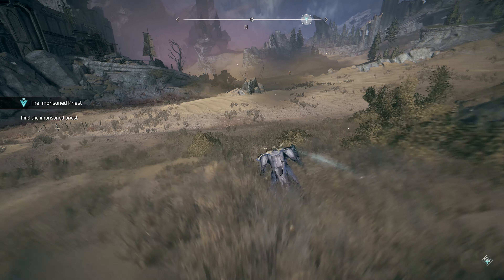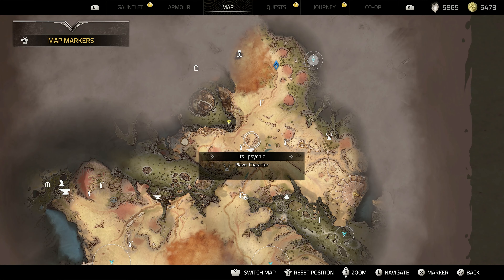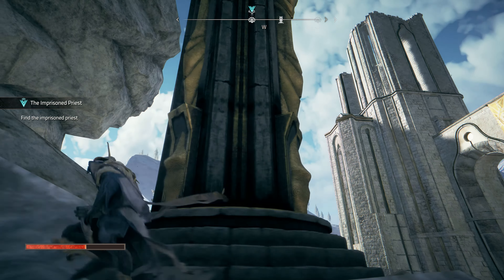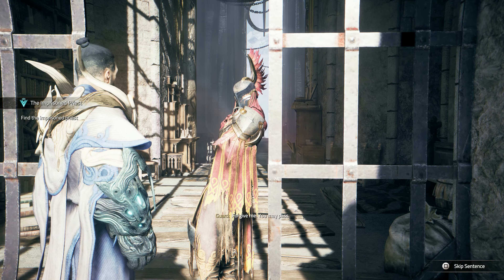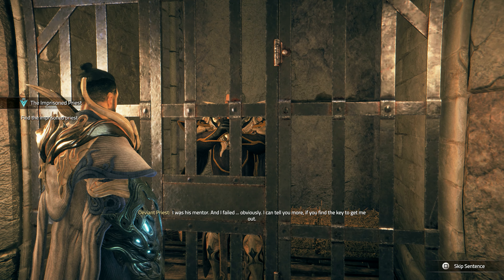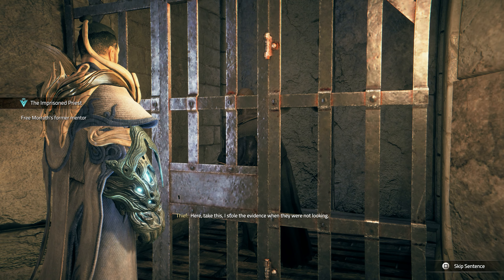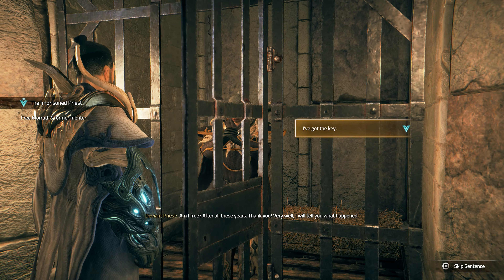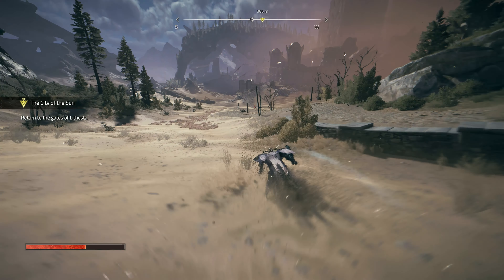The Imprisoned Priest | Let's Play Atlas Fallen #40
Atlas Fallen is an action role-playing video game developed by Deck13 Interactive and published by Focus Entertainment. The game was released for Windows, PlayStation 5, and Xbox Series X and Series S in August 2023.

Atlas Fallen is a third-person action role-playing game where players can create and customize their avatars. One of the unique features is an ancient gauntlet that players wear, allowing them to manipulate sand. This gauntlet can shape the sand into weapons, and players can choose from three different weapons, though they can only carry two simultaneously. The gameplay requires players to dodge, counter, and block incoming attacks and offers a mix of land and air combat. As players attack enemies, they accumulate "Momentum." When reaching a certain momentum threshold, the weapon transforms, enabling the player to unleash a special skill or ability. The game world consists of multiple open regions, filled with non-playable characters, side quests, and activities. Movement is crucial, with the gauntlet enabling players to glide through desert landscapes, air dash, and uncover hidden areas. As players progress, they can find "Shards" and "Catalyst Pieces" to enhance the gauntlet's combat capabilities. Additionally, a two-player cooperative multiplayer mode is available.

The game is developed using Deck13 Interactive's in-house engine, "Fledge." Unlike the studio's previous titles, Atlas Fallen is not a "Soulslike" game. Instead, it emphasizes speed and fluidity in its combat system. Inspirations for the game's design came from titles like "God of War (2018)" and the "Horizon" series. However, some elements from "The Surge" games, such as a body targeting system, were incorporated. The game also offers three difficulty modes, catering to both newcomers and veteran players familiar with Soulslike games. The game was announced in August 2022 and was initially set for a May release but was delayed to August 10, 2023, to allow for further polishing and the inclusion of a full German voice-over at launch.